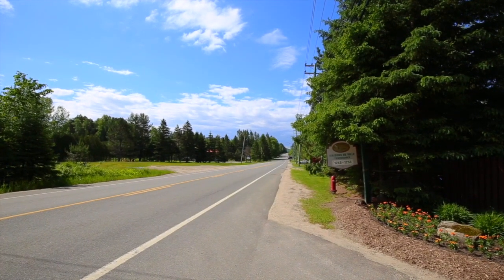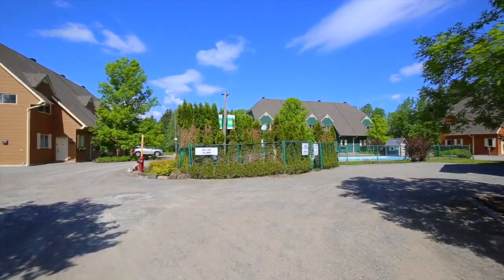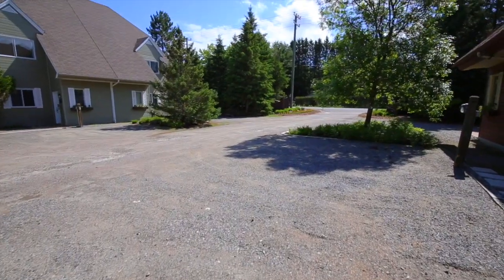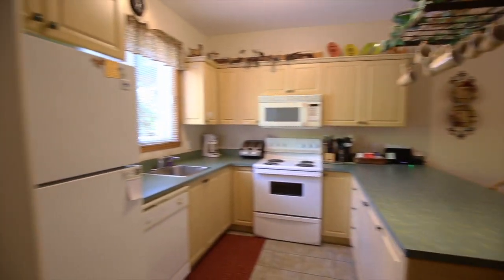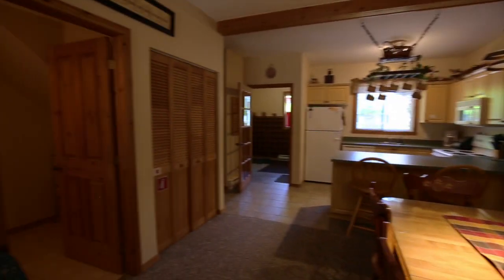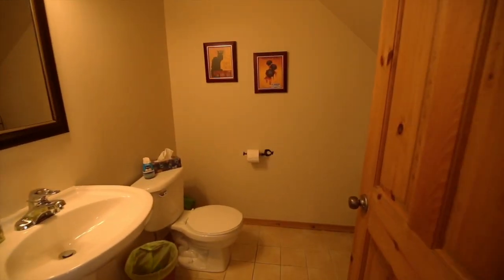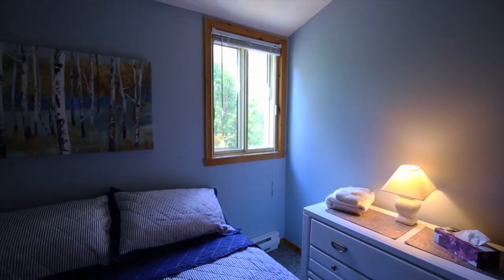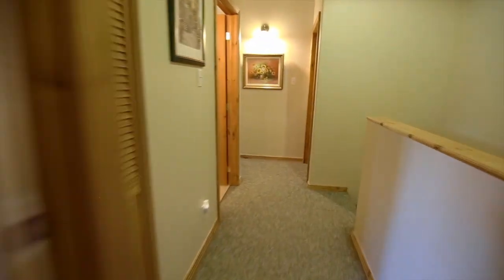Open House Condo #3-1245 Labelle, Mont-Tremblant, Quebec, Canada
VENDU/SOLD!!